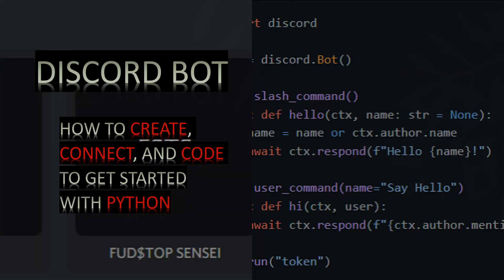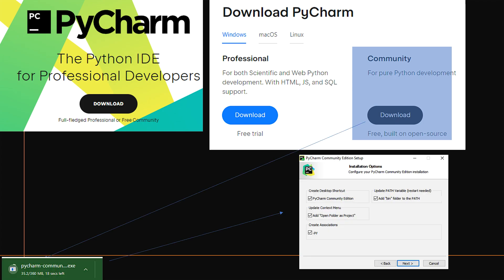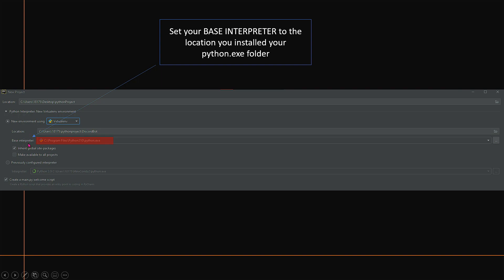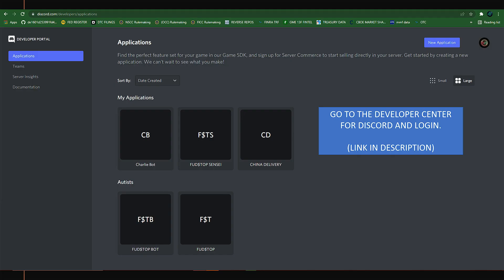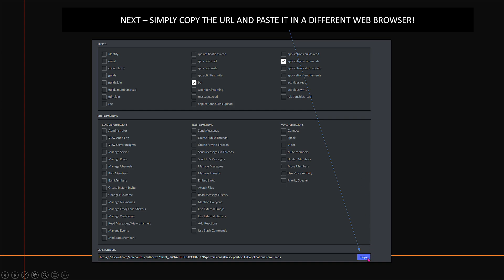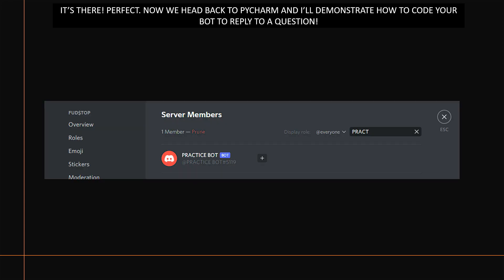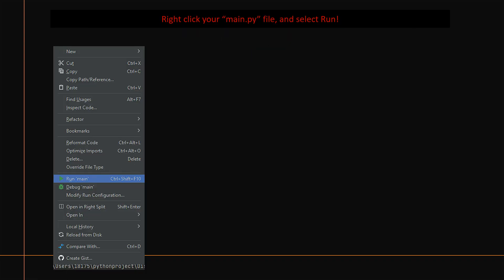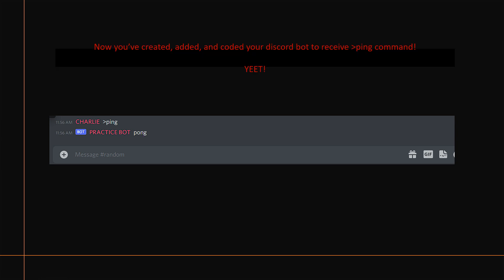How to Create, Invite, and Code a DISCORD BOT in Python/Pycord - INTRO